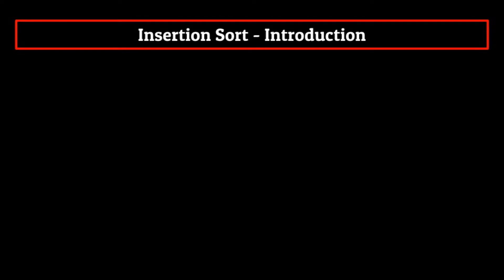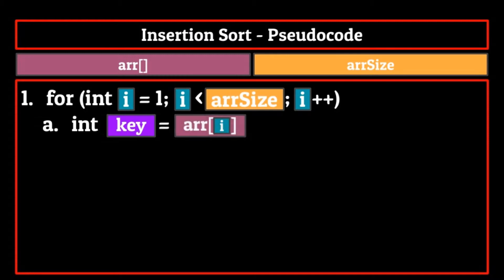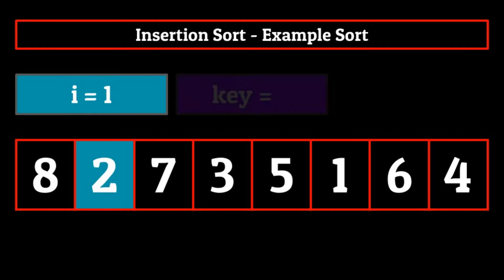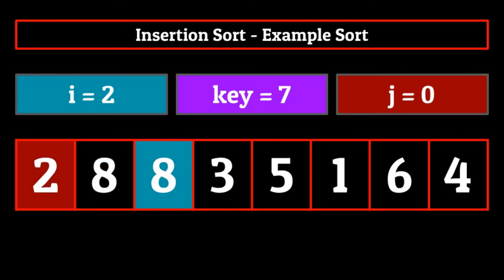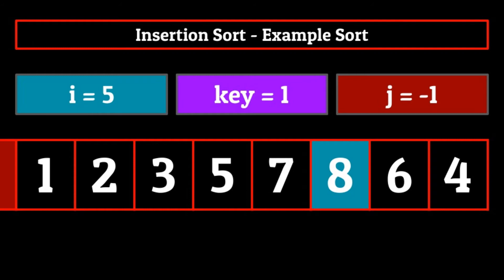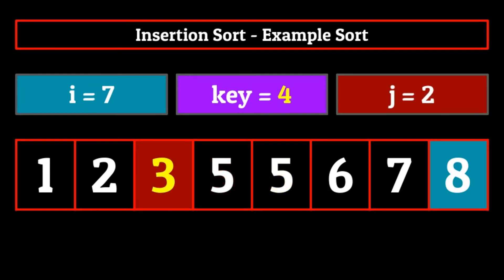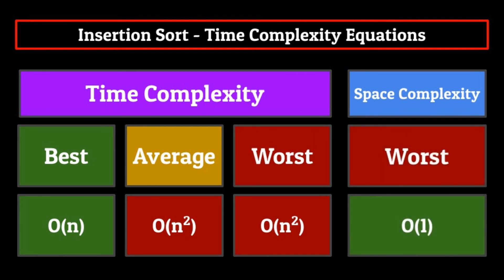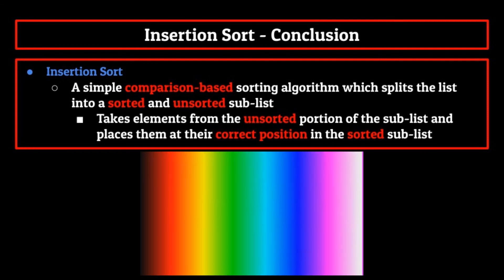Insertion Sort - Sorting Algorithms Mini-Series (Episode 11)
+=Time Stamps+=
00:00 - Introduction
01:44 - Pseudocode
05:20 - Example Sort
14:44 - Visualization
15:44 - Time Complexity Equations
17:29 - Common Implementations
19:16 - Conclusion
+=Sources+=